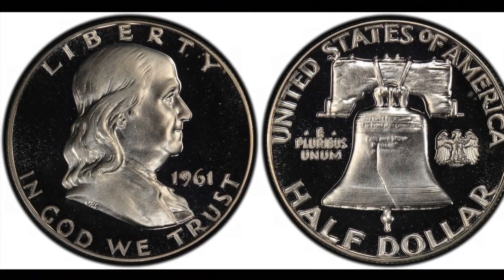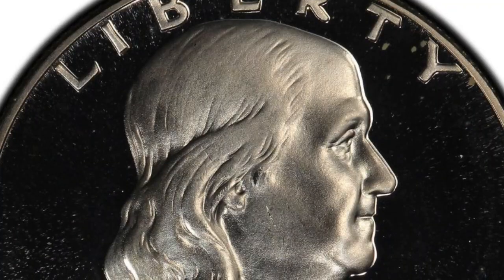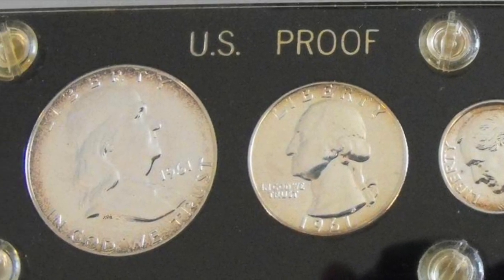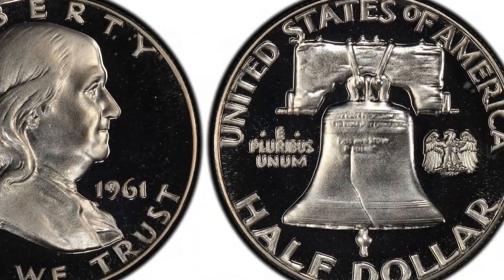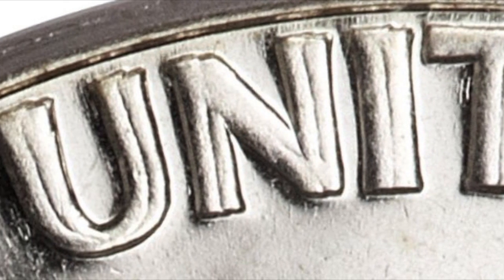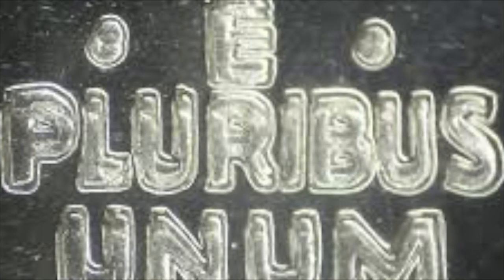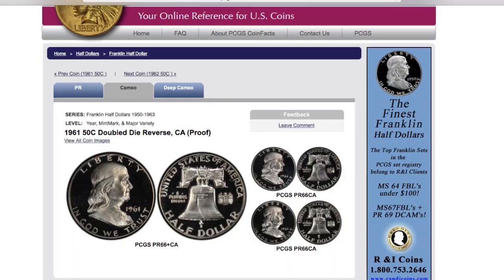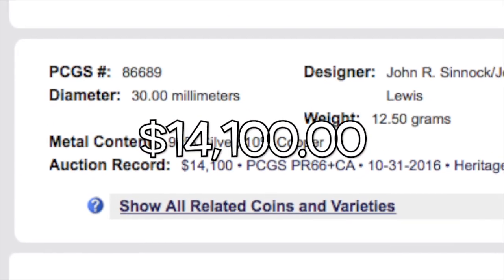$14,000.00 Rare & Valuable Benjamin Franklin Silver Half Dollar Variety! Coin Roll Hunting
Ben Franklin Variety To Watch for!